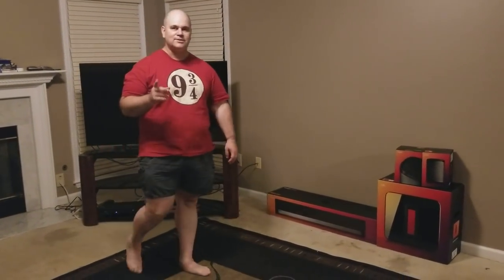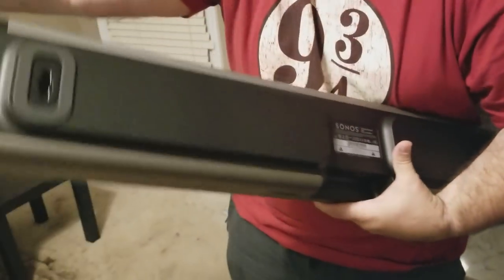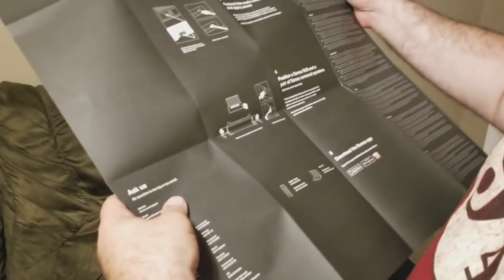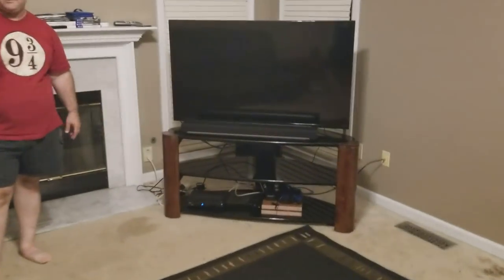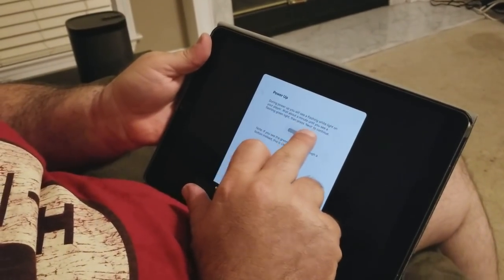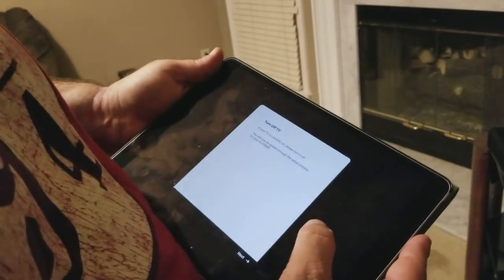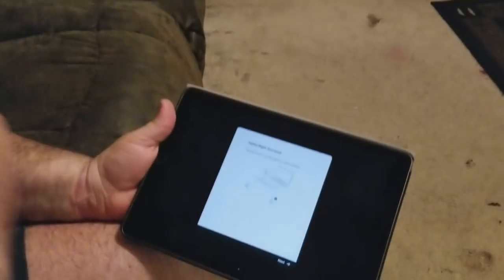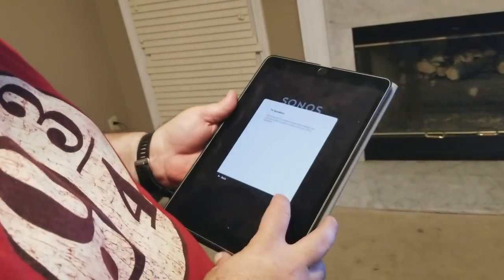Sonos PLAYBAR, SUB, and PLAY:1 Surround Sound Setup, First Impression and Review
Showing the setup of the Sonos PLAYBAR, SUB and PLAY:1's.  Following the setup, I provide first impressions and a review.